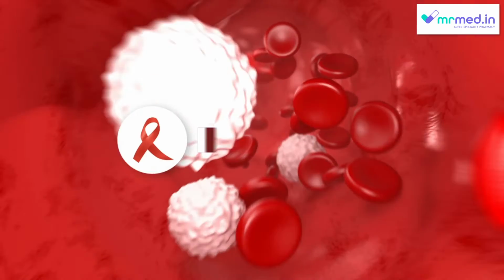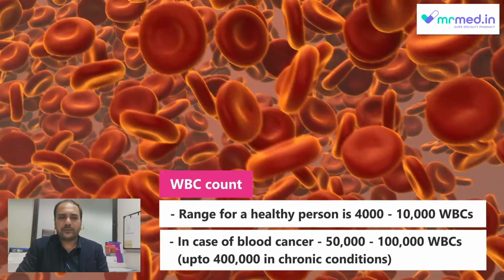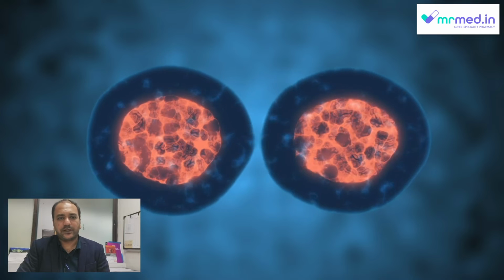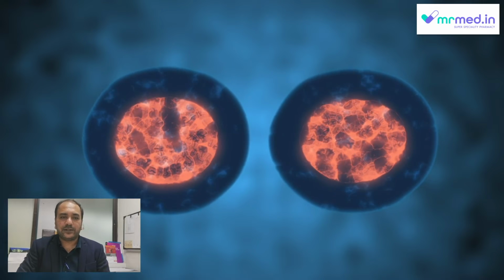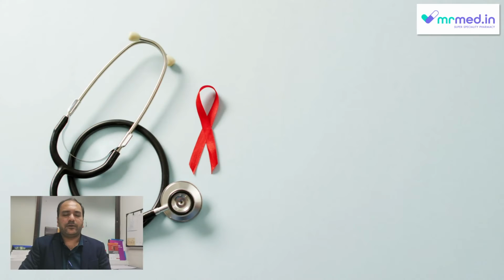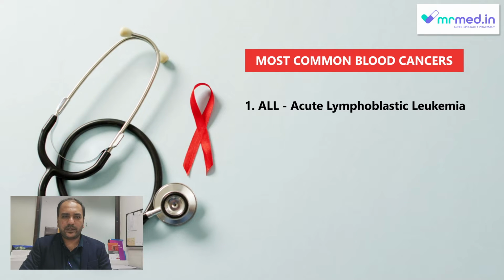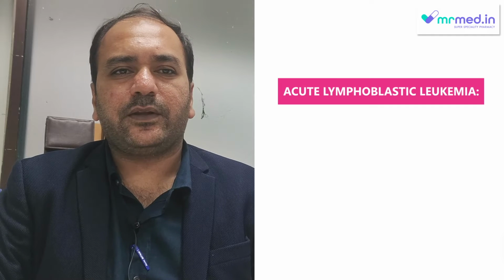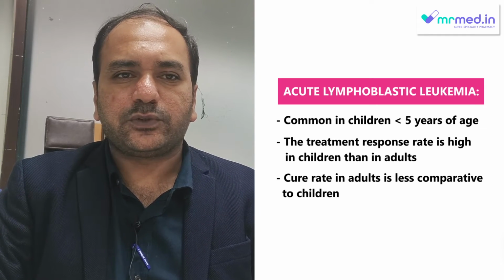Blood Cancer Explained: Types and Treatment | MrMed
Cancer that occurs in the bone marrow and affects the blood cells is called blood cancer. The blood cells start dividing and multiplying abnormally, and these abnormal blood cells prevent the blood from performing normal functions like fighting infections and preventing bleeding.

Blood cancers are usually caused due to mutations (changes) in the DNA of the blood cells. Based on its development, it is categorized into two types - Acute and Chronic. There are three major blood cancer types - Leukemia, Lymphoma, and Myeloma.

In the above video, Dr. Mohammed Naseer, a Medical and Haemato-Oncologist explains in detail what blood cancer is, its types, and common options available for its treatment.

for more information on cancer and cancer medicines.